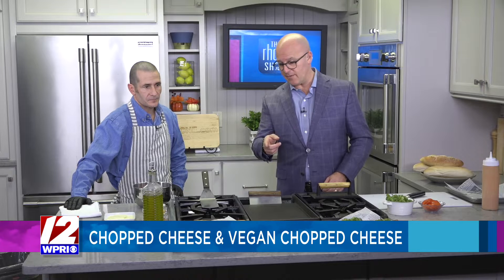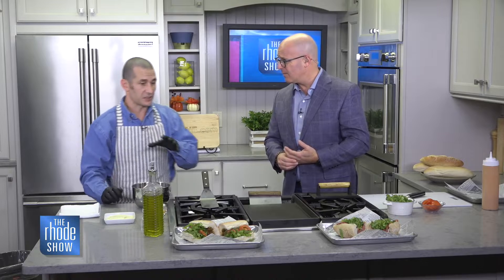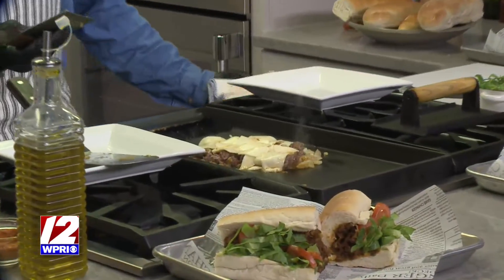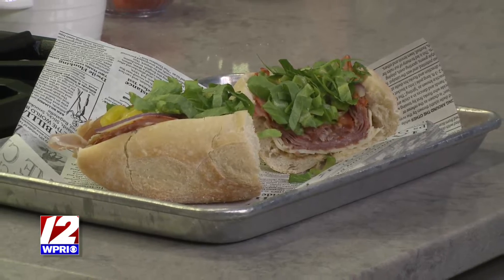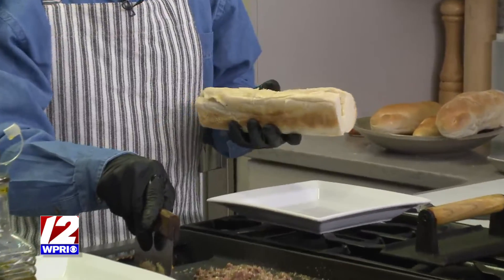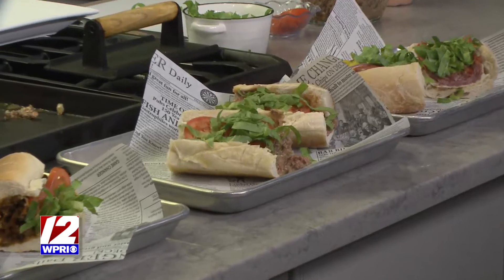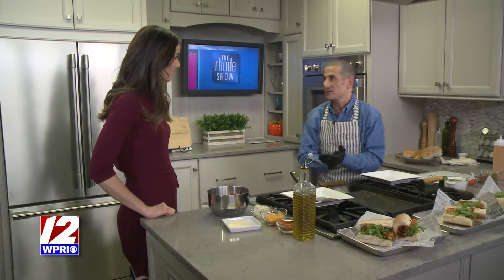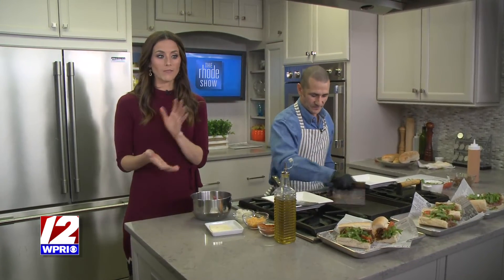In the Kitchen: Chopped Cheese Sandwich